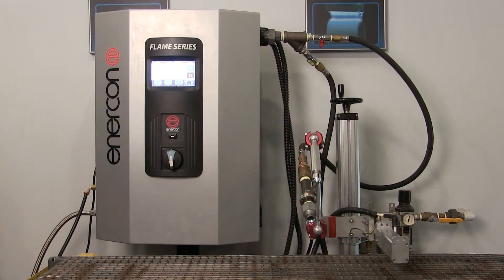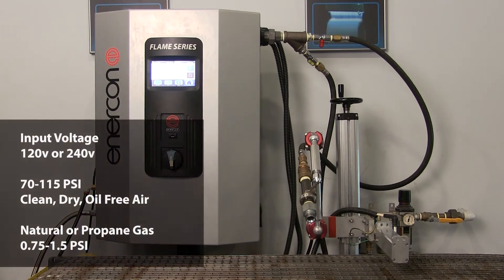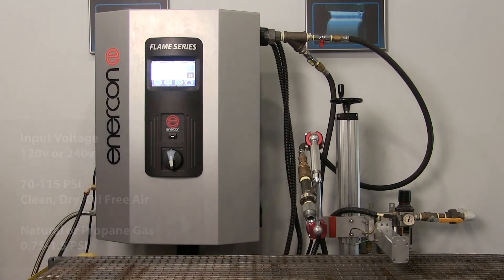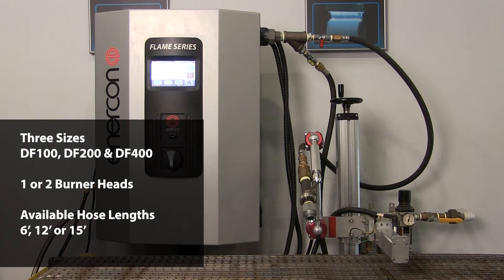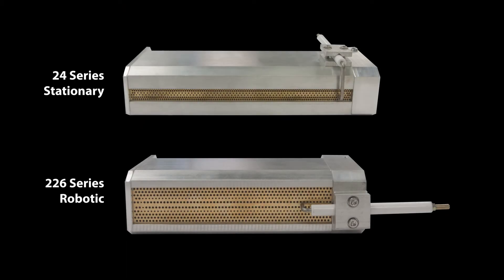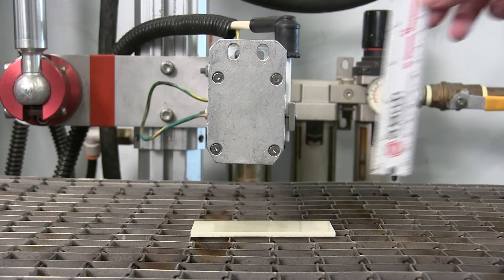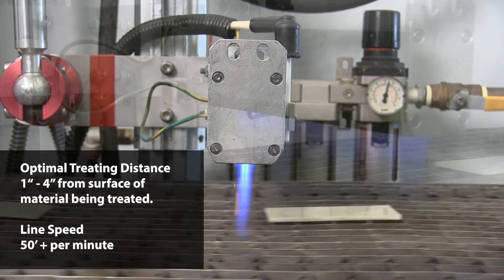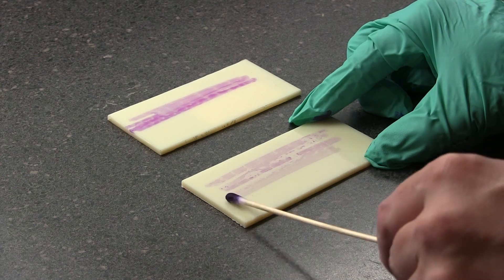Flame Series Pro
The Enercon Flame Series Pro is ideal for operations that want higher levels of system control and integration. The Pro series offers a closed-loop combustion control system that automatically regulates variables to ensure consistent and reliable flame treatment.